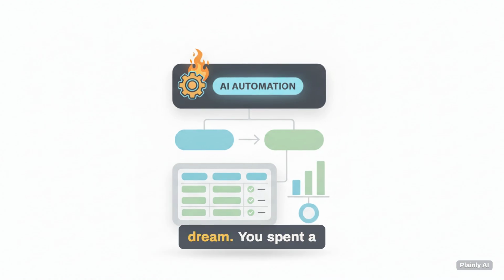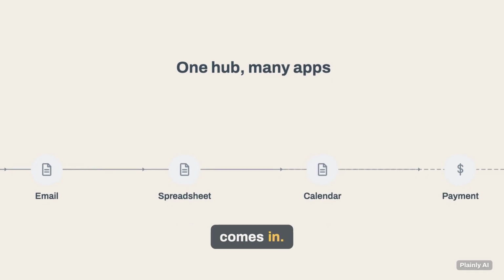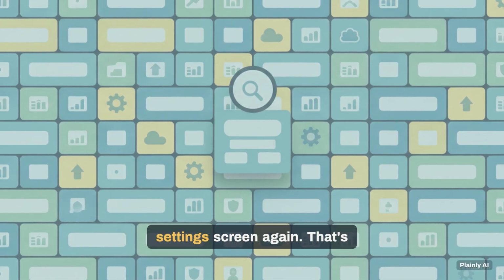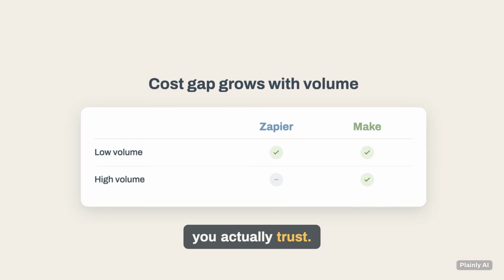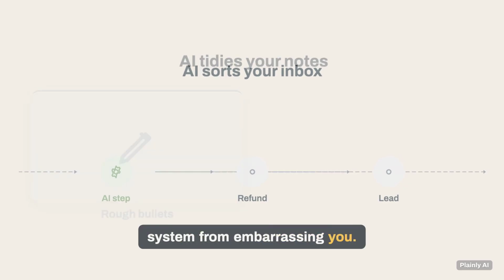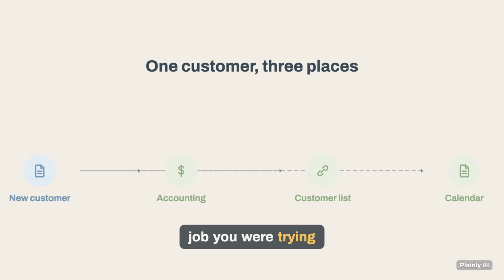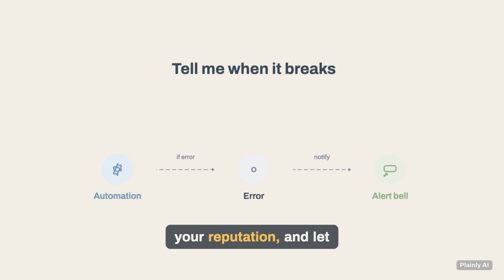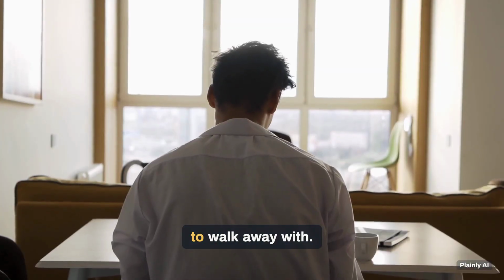Most Automations Fail (Here's Why)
Free trades bookkeeping scorecard, see how much money your business is losing

Most small-business owners chase flashy AI automation workflows that never actually work, then burn out trying to maintain them. We compare Make and Zapier head-to-head to show you which boring, simple automations (email routing, data entry) actually save time, and which ones are just hype. Watch this to decide whether AI automation is worth your time, or if a basic spreadsheet is honestly better.

Chapters:
0:00 The Broken Automation
0:48 What These Tools Do
1:38 Where Zapier Wins
2:42 Where Make Wins
3:50 Where AI Actually Helps
5:02 The Boring Stuff Wins
6:08 How To Start Right
7:00 Common Mistakes
8:00 My Honest Take
8:30 The Verdict And CTA

This video uses AI-assisted narration and visuals. The analysis, opinions, and takes are the creator's own.